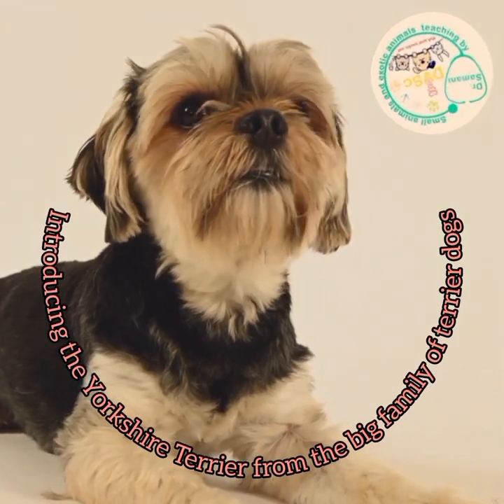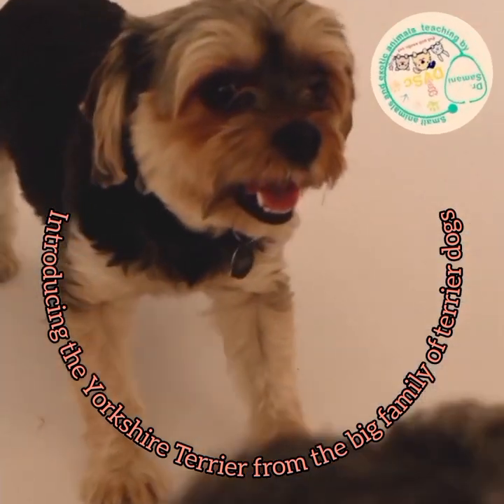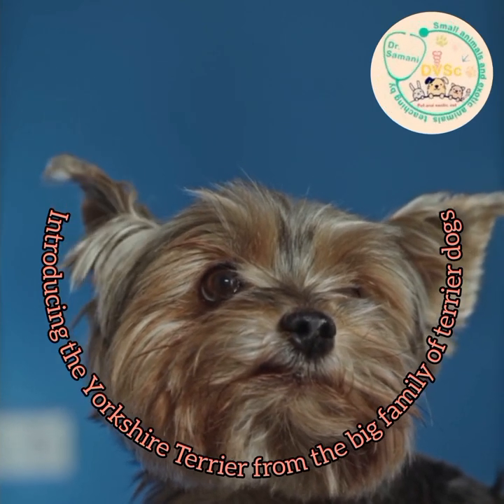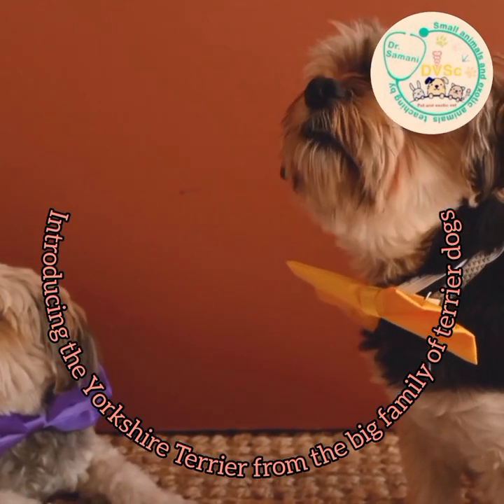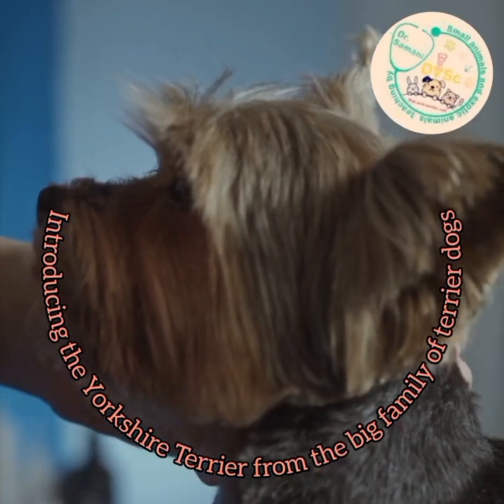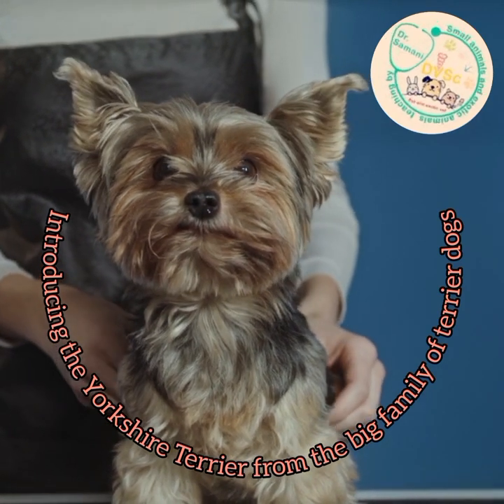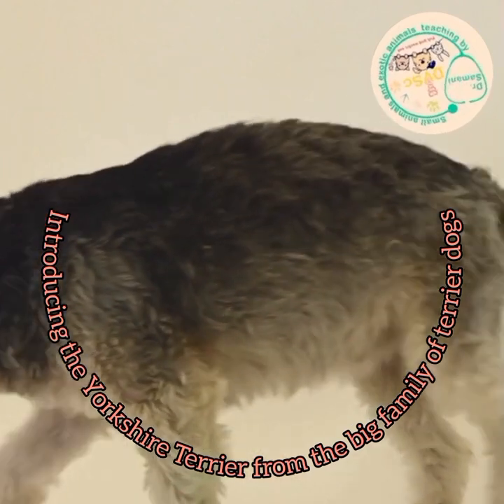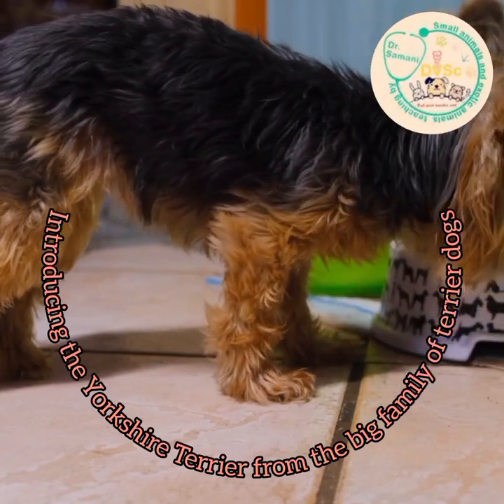Introducing the Yorkshire terrier dog by pet specialist.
Introducing the Yorkshire terrier dog by pet specialist. Hello, today we are talking about the popular breed of Yorkshire terrier dogs, which is one of the smallest breeds of the large terrier family. In the hope of God, from now on I will post a new article every week on Saturdays and Wednesdays. I have more than 100 conference articles and lectures and published domestically and abroad about medicinal plants and comparing these drugs with their chemical types, which I will talk about each one only on my YouTube channel, and soon I will start posting these materials on my YouTube channel. If you are interested in knowing these things and the full video of each session that I post here, please subscribe to my YouTube channel. n addition, I also wrote 4 books about hamsters, turtles and snakes, which are compilations and we published them in Iran together with my colleagues. Later, I will present the names and the English text of these books if I see a high interest from you, and as I said before, I can boldly say that this is the first time in the world that a specialist and a veterinarian of pets and exotics has tried to present the whole Veterinary topics related to pets or so-called small animals and exotic animals and to some extent ornamental birds are also discussed in Persian and English in a simple language that all interested parties can benefit from. So supporting and subscribing to my YouTube channel and commenting and following my Instagram page can show me how far I can go in this goal and how far I have chosen the right path.